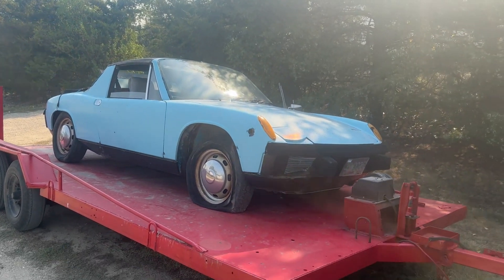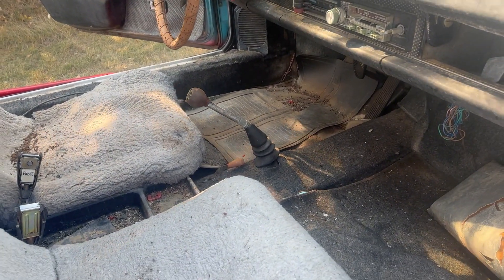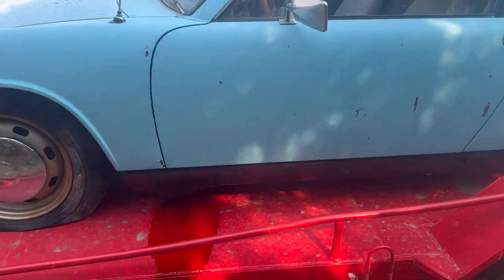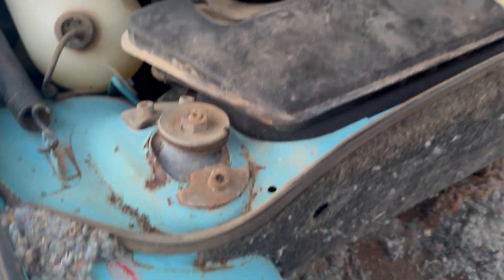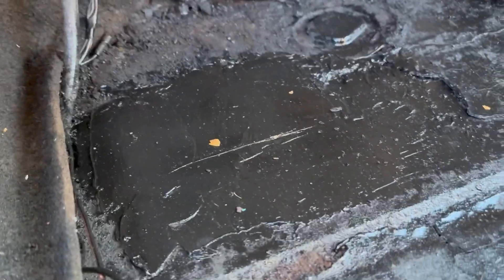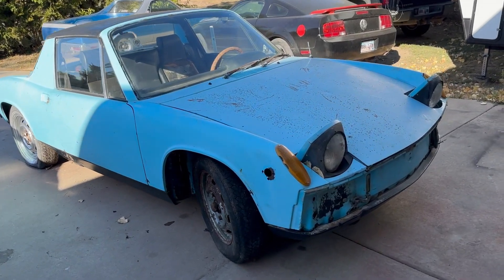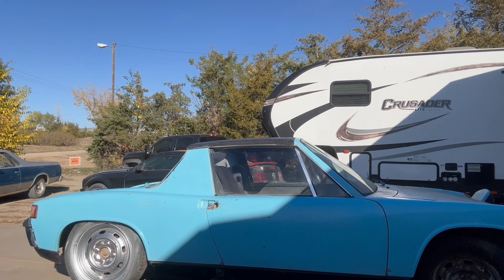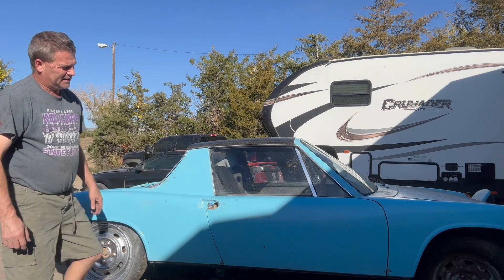1973 Porsche 914 Junk Yard Find: First Look and Clean Up!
In this video we ended up find this 1973 Porsche 914 in a scrap yard. Enjoy the video as we give you a first look and do a little bit of cleaning. Hopefully we can get it running in the next video. Thanks!